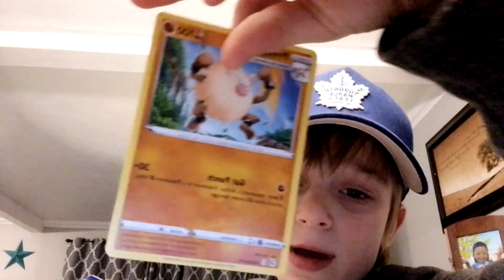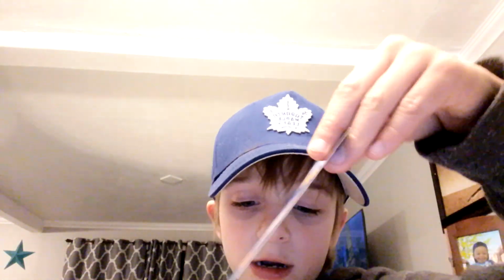I pulled a super cool Pokémon card